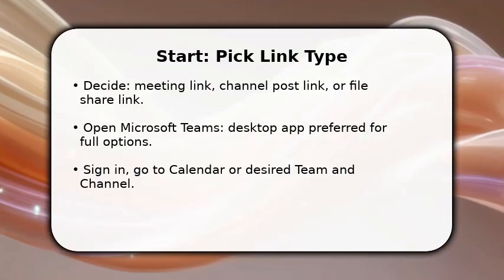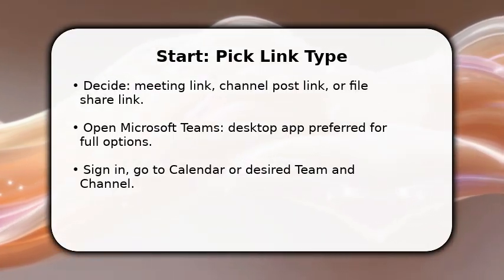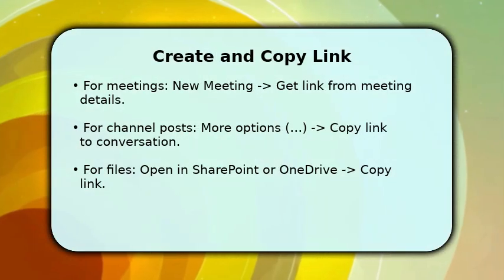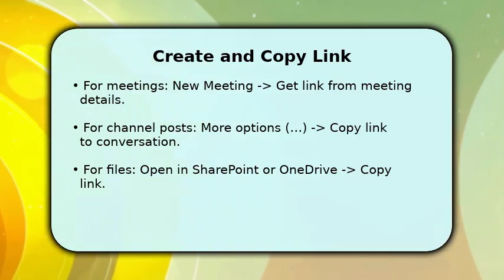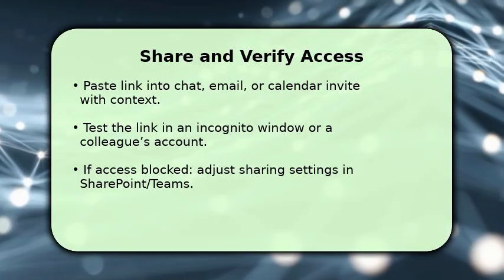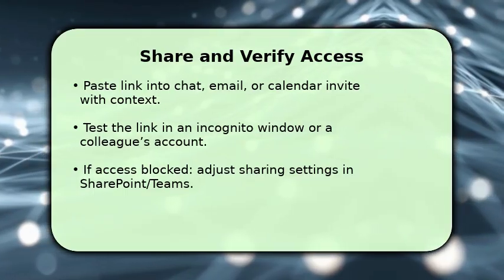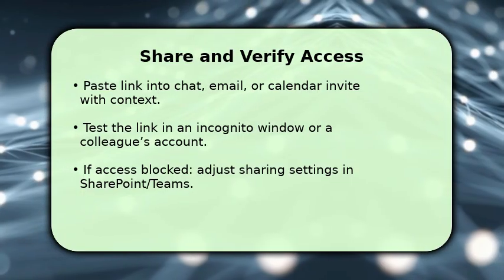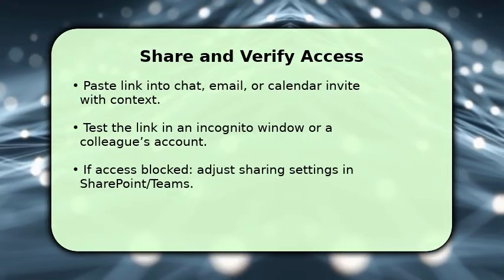How to Create Link on Microsoft Teams - Step by Step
Learn the step-by extricate process of creating links within Microsoft Teams for seamless collaboration. This video guide provides clear instructions to enhance your team's productivity and communication.